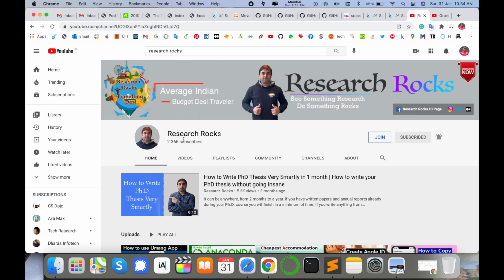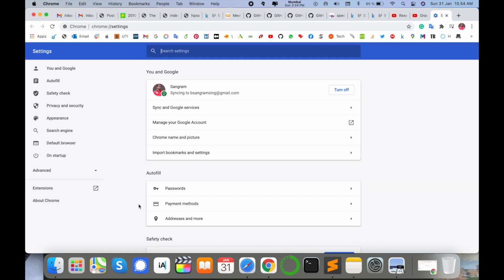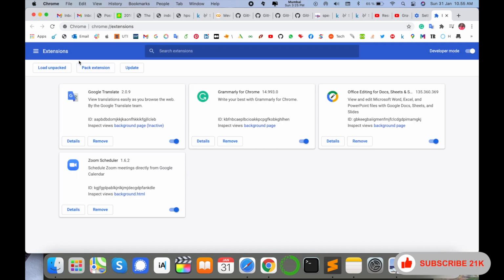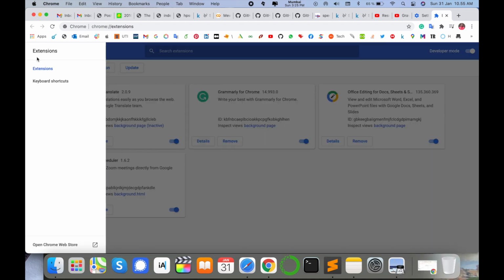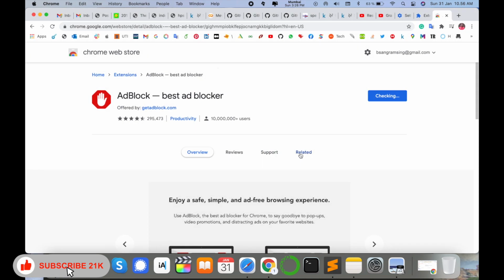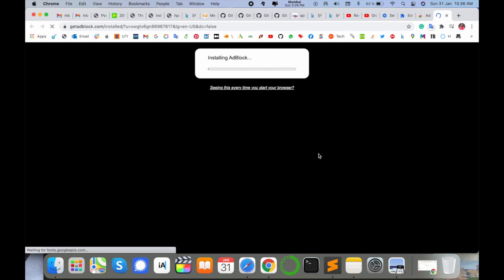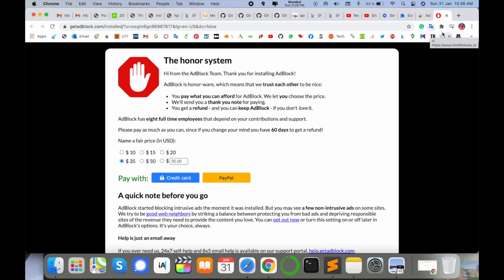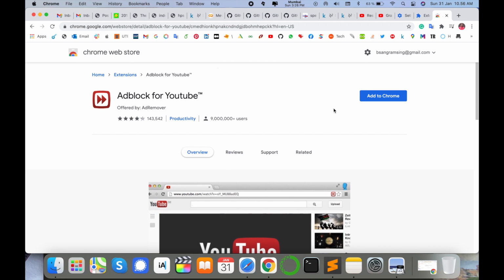How to Block Ads on YouTube | Adblock for YouTube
Tired of ads interrupting your YouTube experience? Learn how to block YouTube ads quickly and effectively with the best Adblock solutions for 2025. In this video, we’ll show you how to install Adblock for YouTube, set it up, and enjoy uninterrupted streaming. Whether you’re using a computer or mobile device, this step-by-step guide will help you get rid of annoying ads for good! Get back to watching your favorite content without distractions.